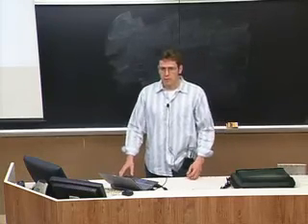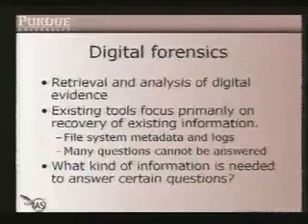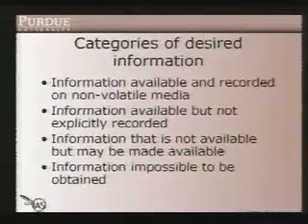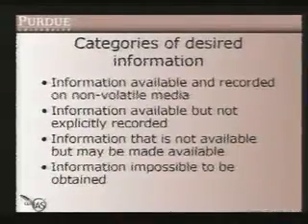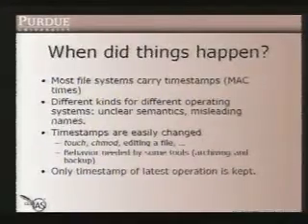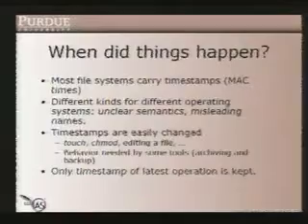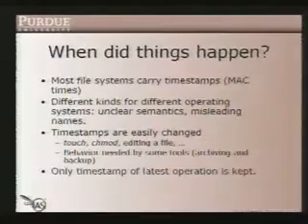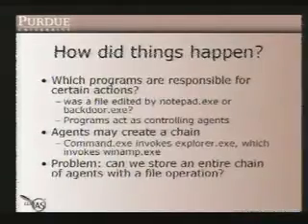CERIAS Security: Using process labels to obtain forensic and traceback information 1/5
Clip 1/5
Speaker: Florian Buchholz · Purdue University

Much of the research in computer security, especially in digital forensics and intrusion detection, is concerned with retrieving and analyzing the information that is present on a system. In my talk I will analyze what kind of information is actually desired by a forensic investigator and examine if these needs can be fulfilled by today's operating systems.

Some of the desired information is currently not present in many systems and I will make suggestions on how to supply more relevant audit data on a system and increase its quality. The second part of my talk will focus on two particular difficult categories of information that a forensic investigator might desire: user influence and origin information. I will present a model that allows a system to bind arbitrary information in the form of labels to its principals and then propagate the labels as information is exchanged among them. I will demonstrate the usefulness of the model with various case studies and discuss a proof-of-concept implementation.

While my work is motivated and aimed primarily at digital forensic investigations, it has applications in other areas of computer science, in particular network traceback, intrusion detection, and access control.